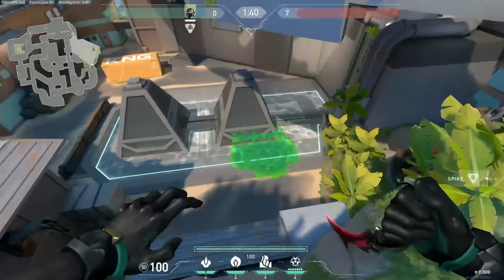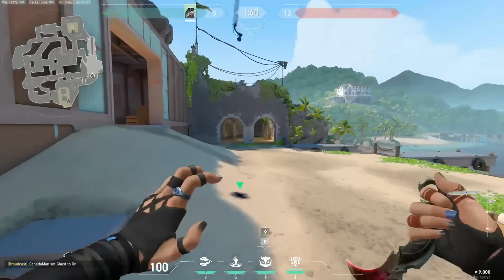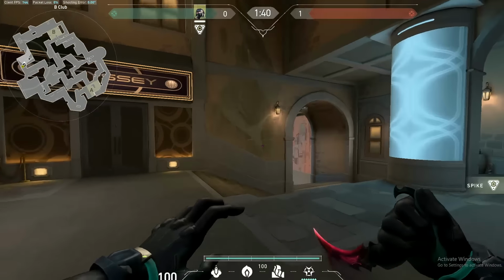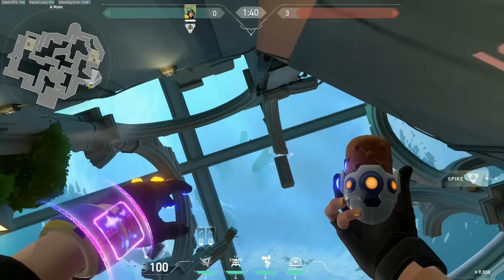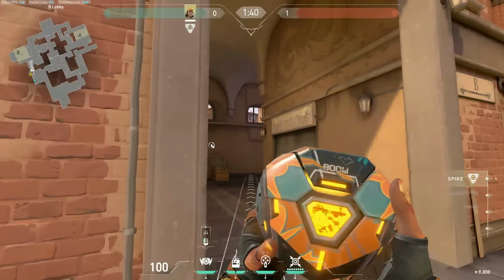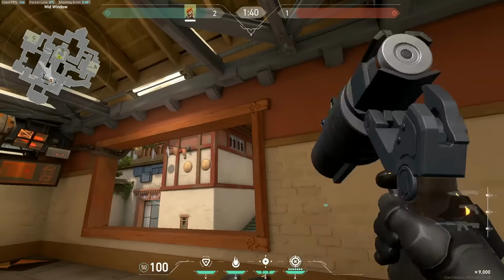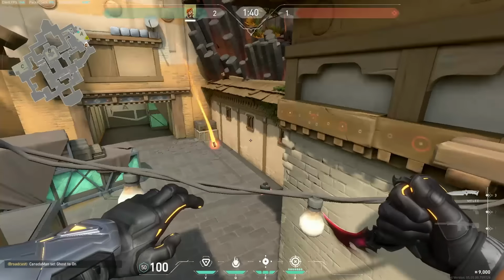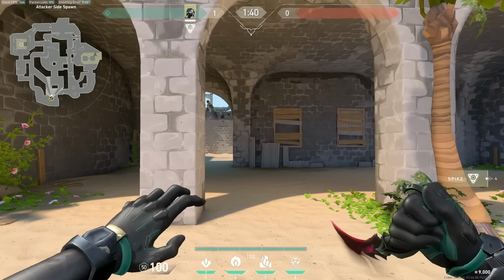Everything You Need To Know About Lineups in Valorant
Not everything but every important thing I could think of